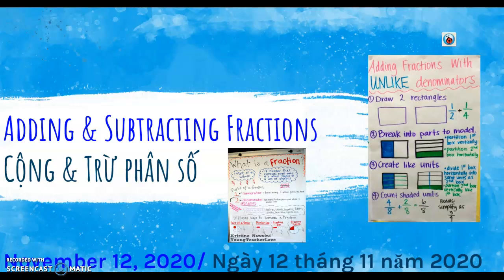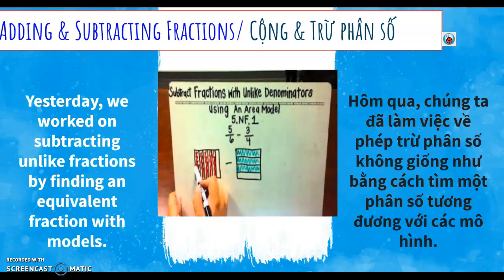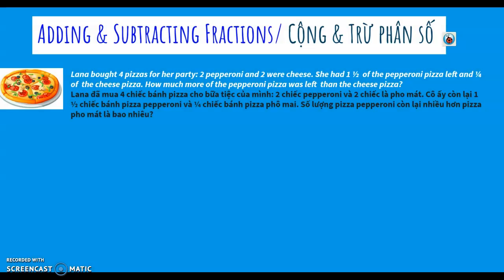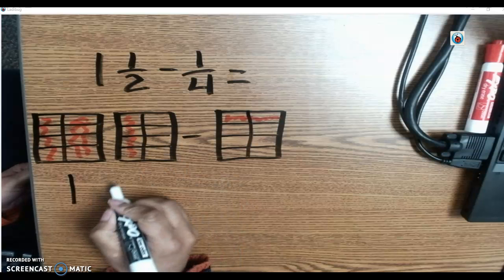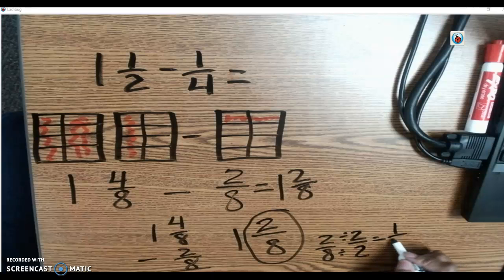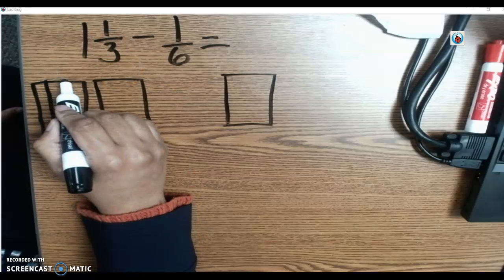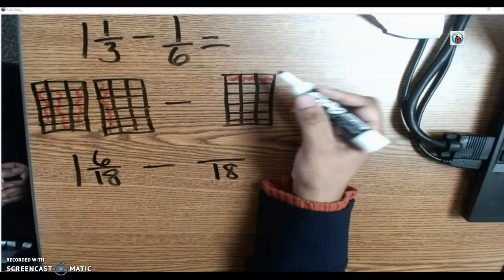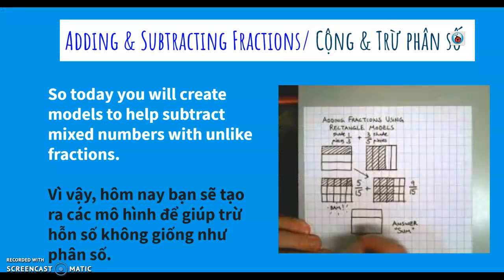Subtracting Fractions with Models 11.12.20